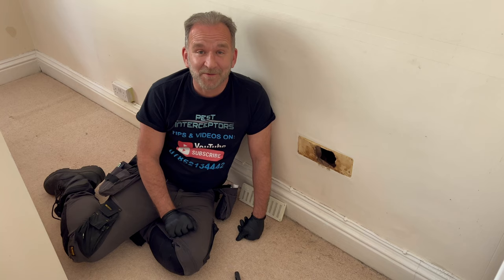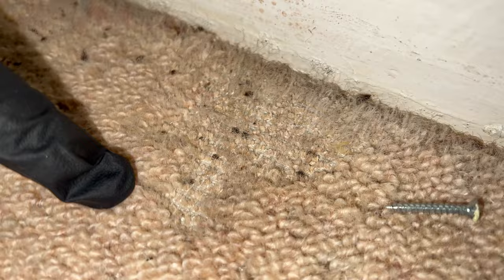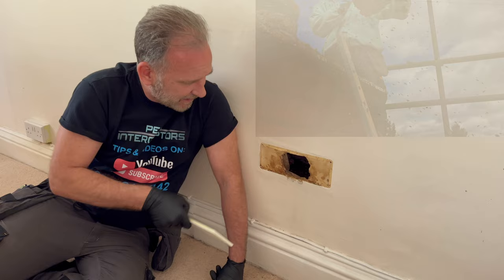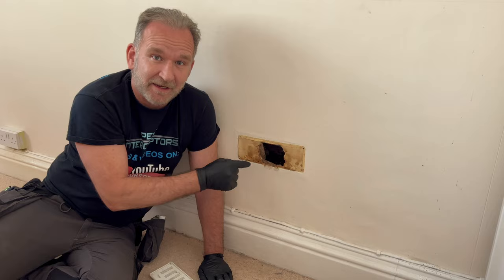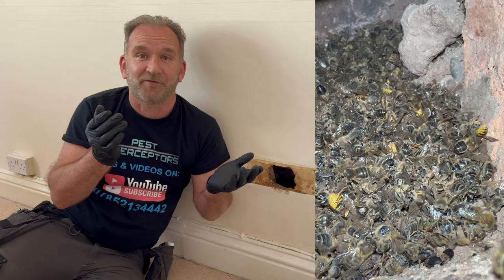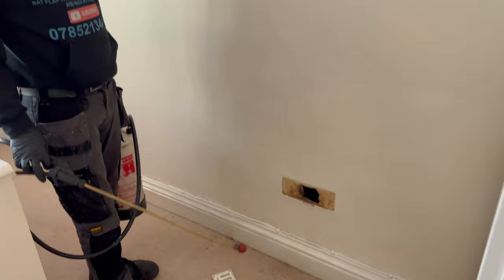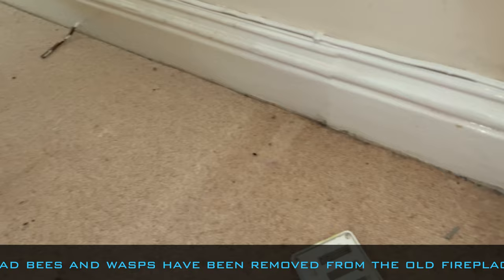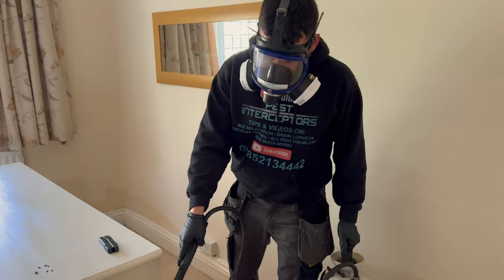HOW TO: Get rid of CARPET BEETLE!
Carpet Beetles DESTROY ORGANIC CARPETS!!!
See how professional pest controllers get rid of Carpet Beetles...permanently!
Why have you got Carpet beetles? This could be the reason!